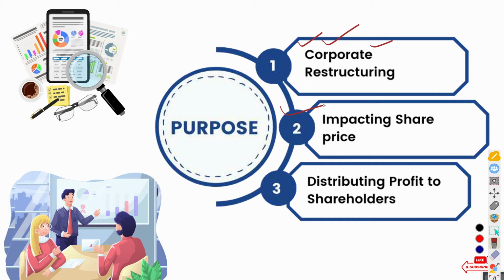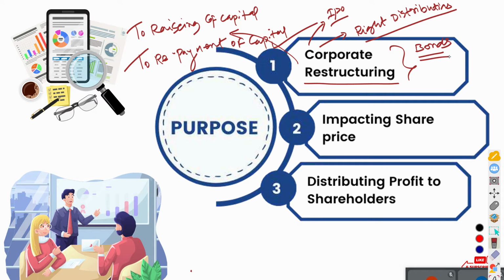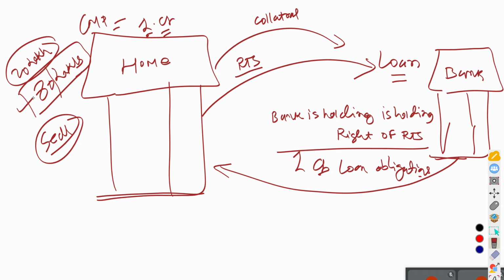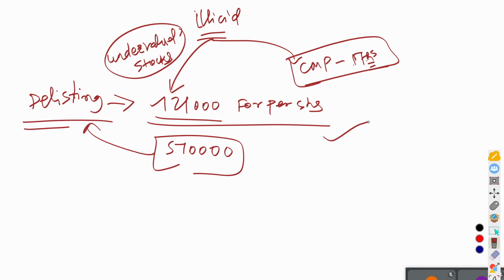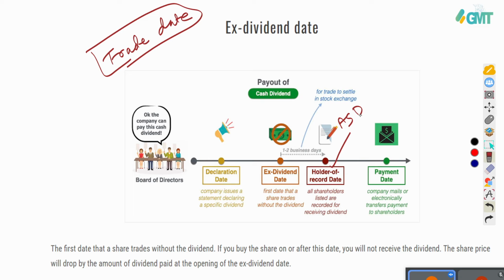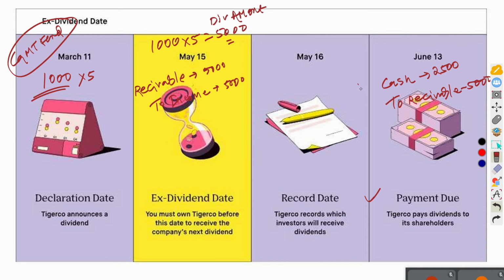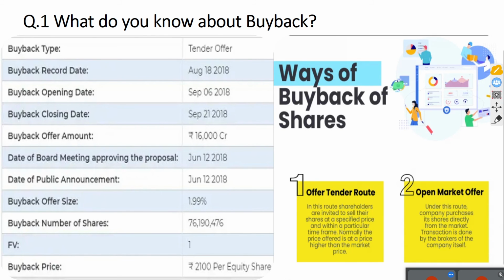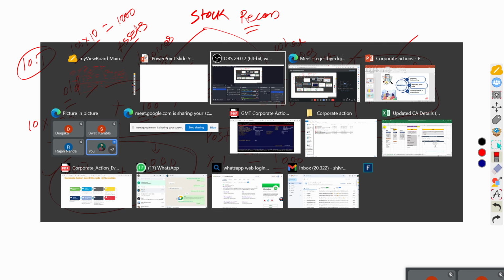Fund Accounting - Corporate Actions / Understanding of corporate actions and purpose#viral